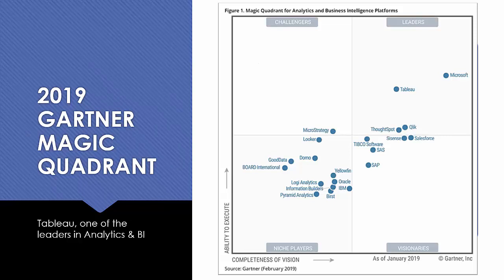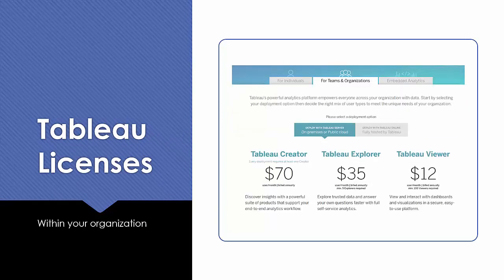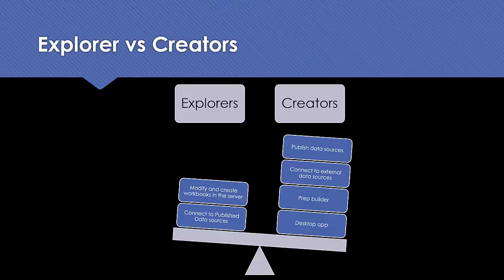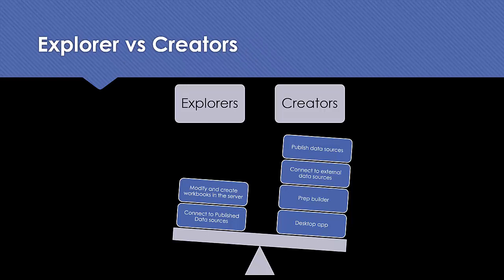Tableau 01 : Creators, Explorers, Viewers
First video in our Tableau series, showing an introduction to Tableau 2018 licenses/roles and a bit of the differences between Creators and Explorers as well as some thoughts on the profiles of each group.

Mix of users, how to decide ?